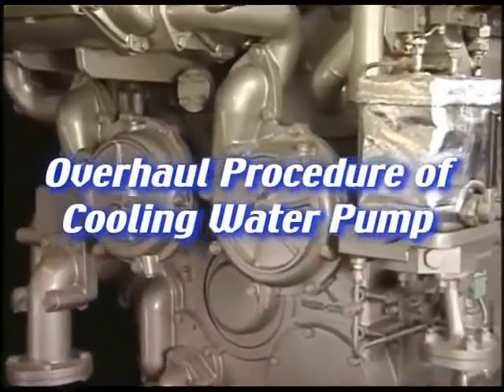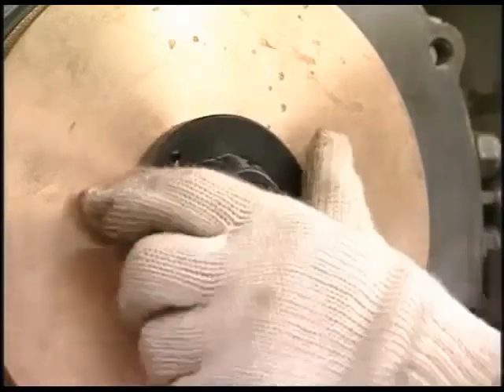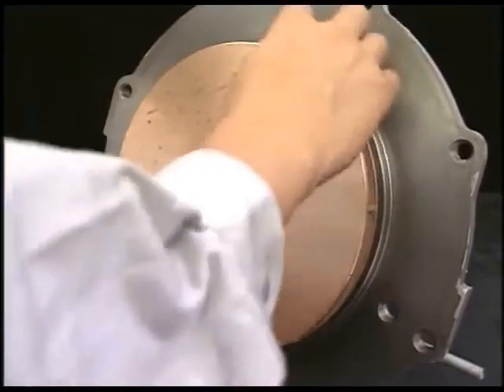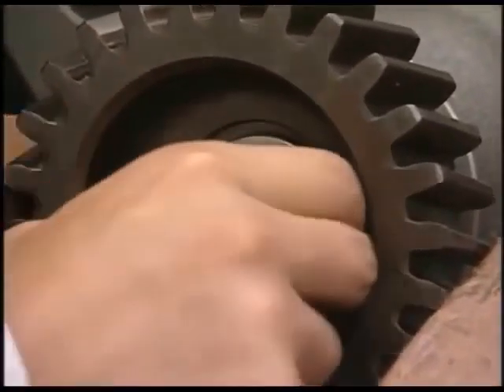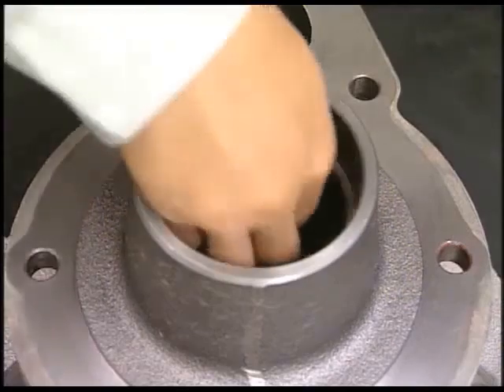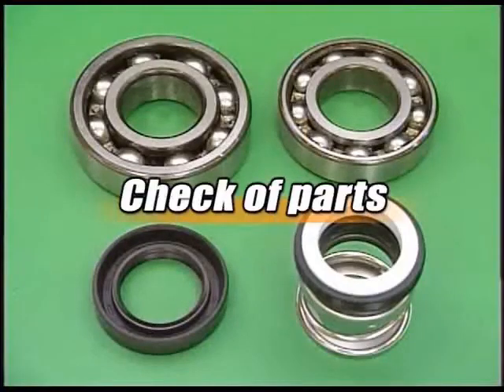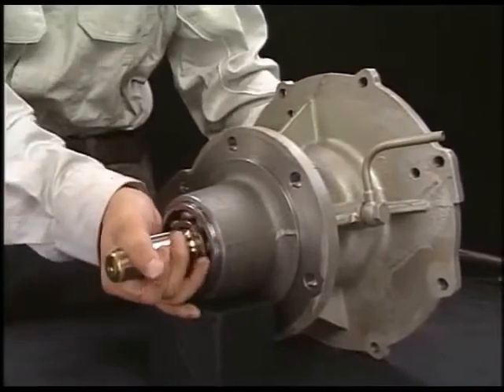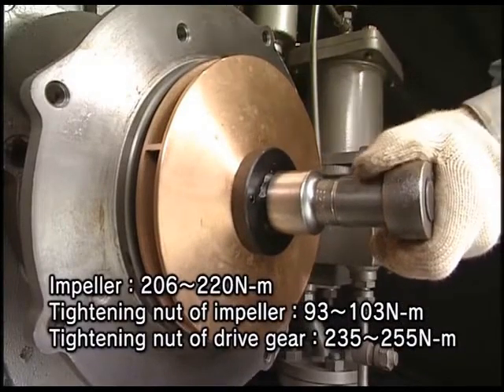Overhaul Procedure of Cooling Water Pump || YANMAR GENERATOR 6EY18L